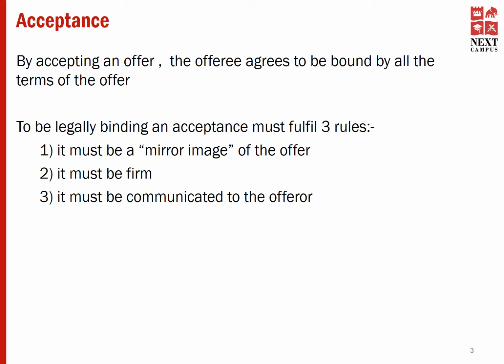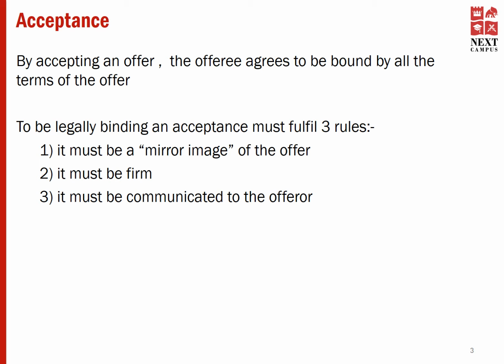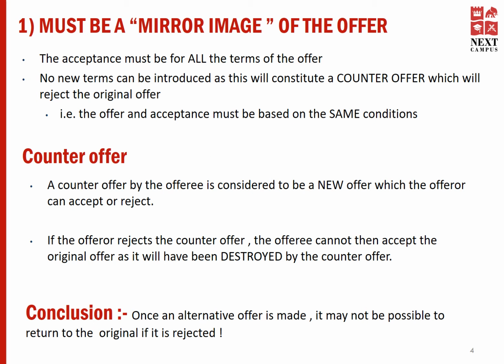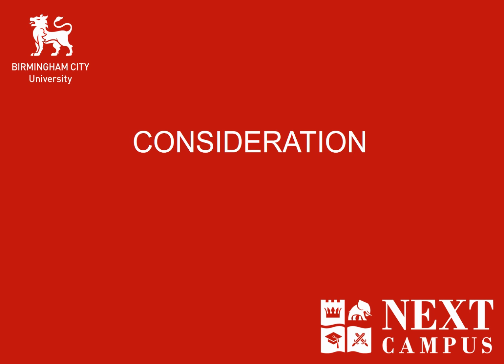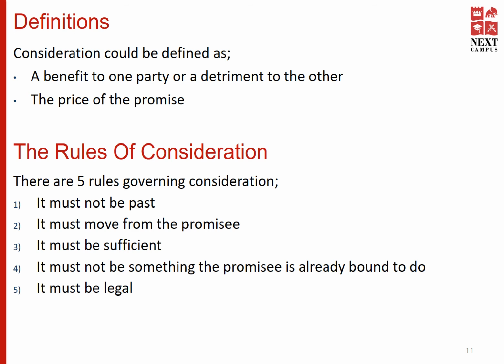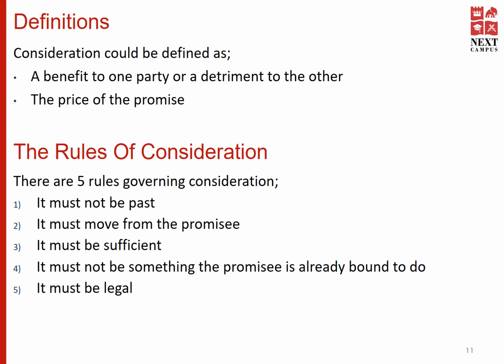Procurement & Contract Law - Session 9 - Video 2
Contract Law 1 - Part 2